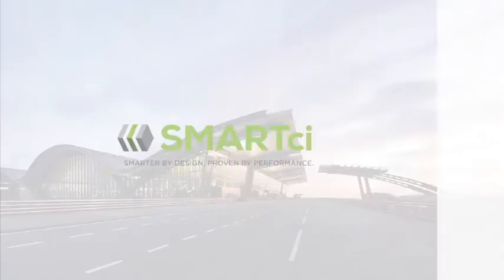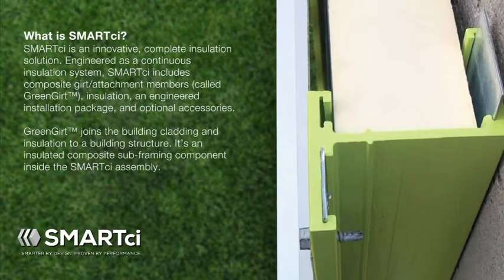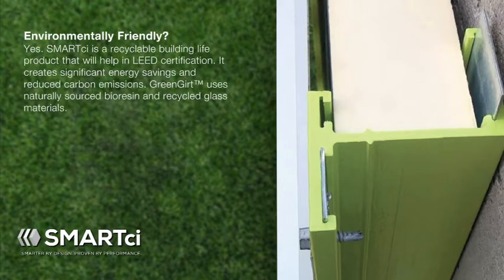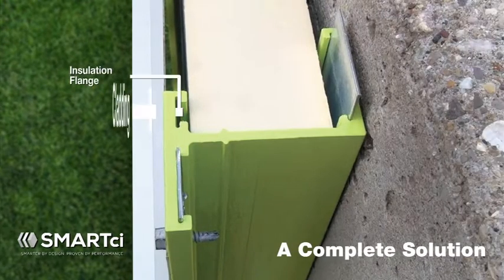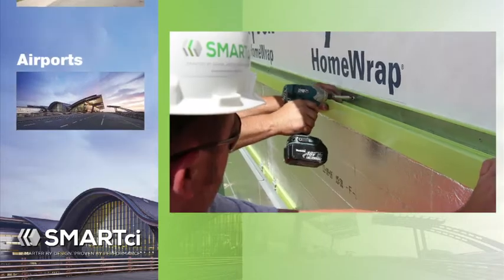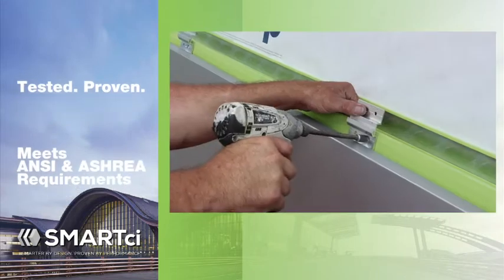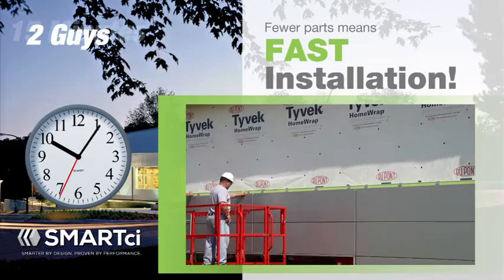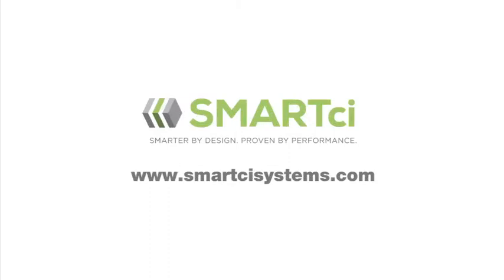SMARTci System of Continuous Insulation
Dramatically reduce heating and cooling costs, reduce installation time, build green, and use fewer tools with the SMARTci system of continuous insulation. A LEED certified product, SMARTci consists of a thermally insulated sub-girt, insulation, and an engineered installation package. for more information!